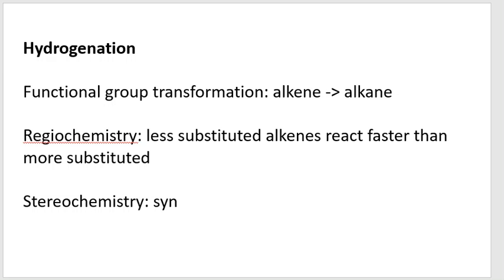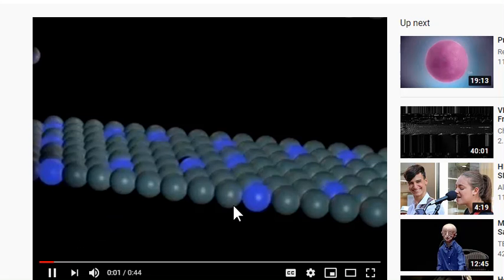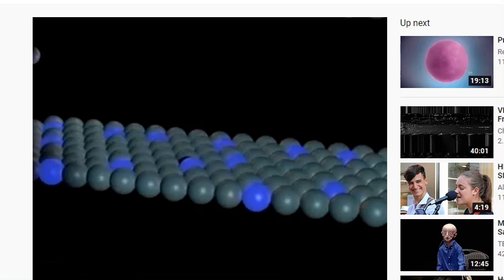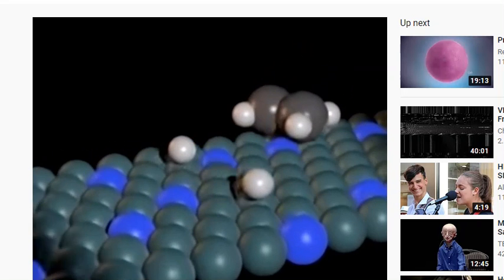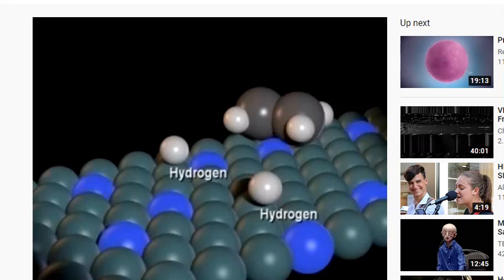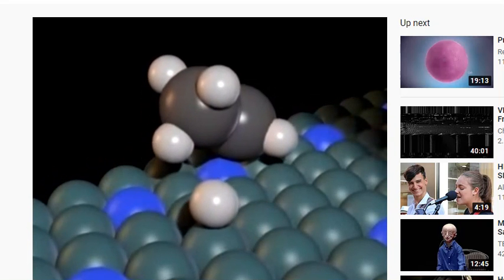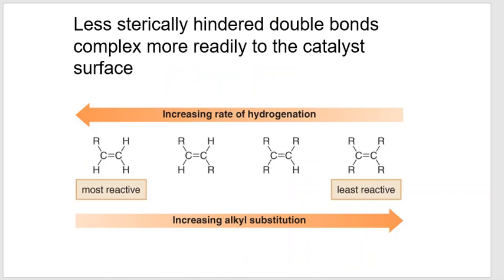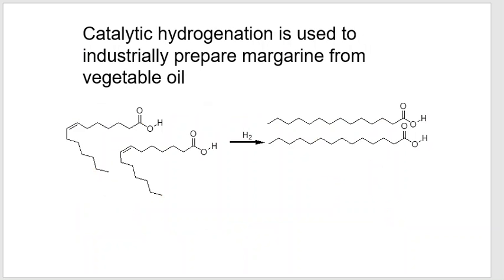hydrogenation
reduction of a double bond